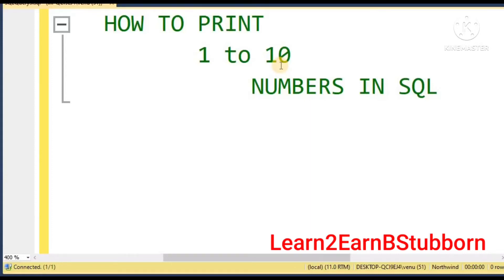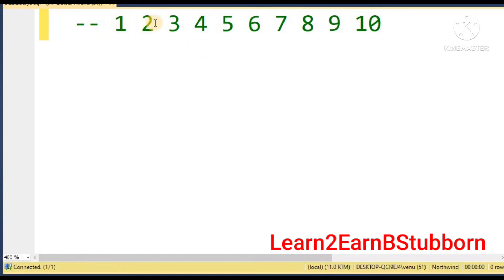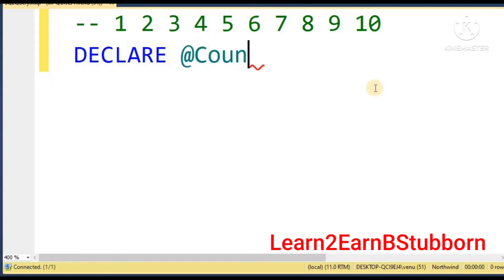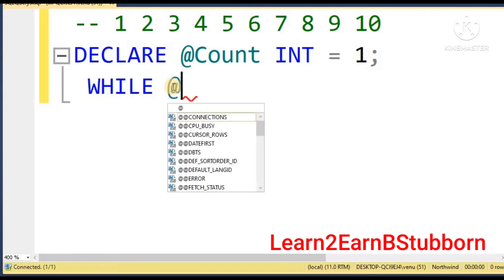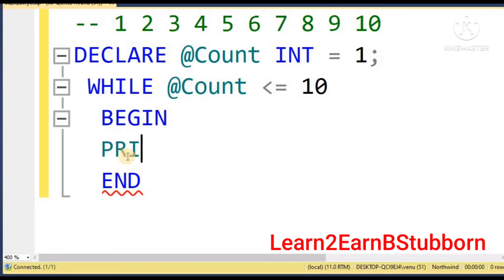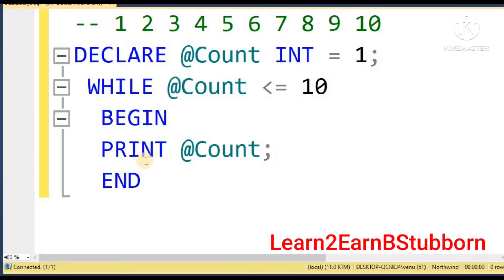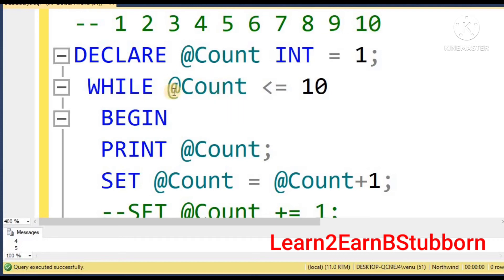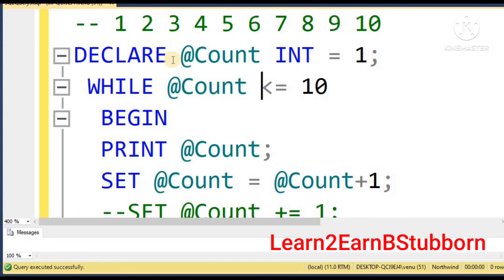How to print 1 to 10 numbers in Sql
HI friends In this video I explained how to  print 1 to 10 numbers using while loop in Sql.